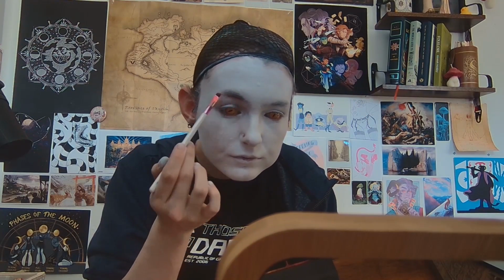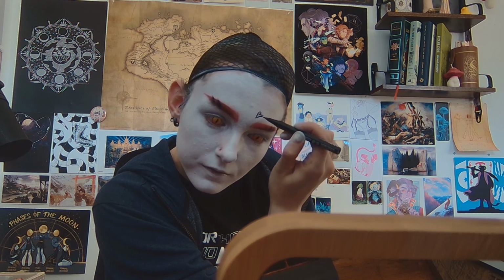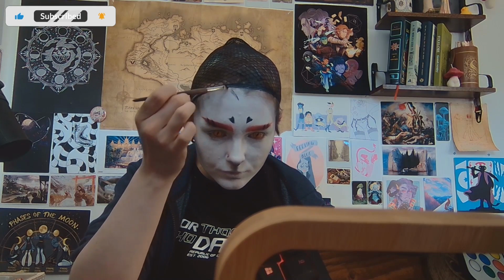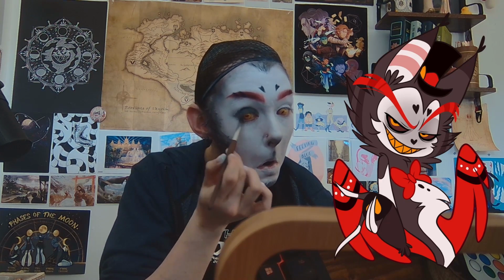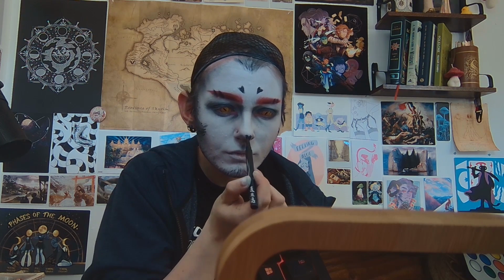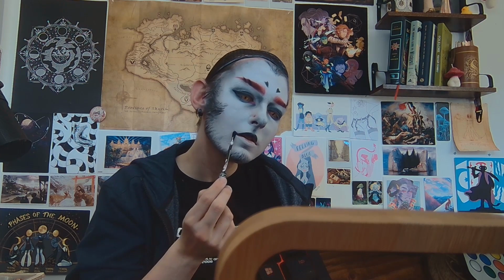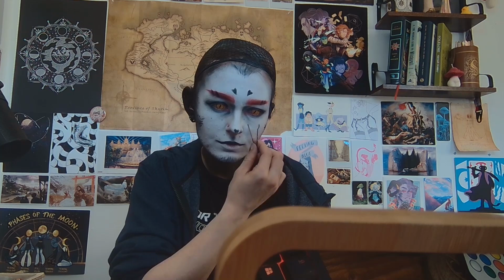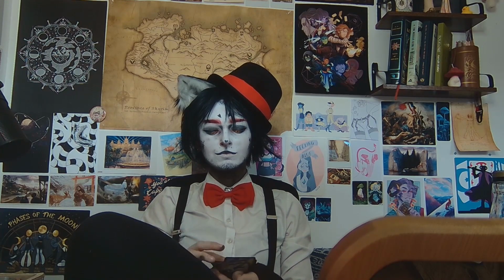Husker Hazbin Hotel makeup tutorial - Look Book #4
The Fourth in our sereis of look books is everybodies favourite Cat, Husk!  After this upload the Look book series will be going on a mini hiatus while we prepare a few props and wigs to help make the rest of the series but also to allow us to post some other content, so keep your eyes peeled for a new series starting soon to run along side the look books as well as other stand alone content!

Let us know which character you're most excited for in the comments down below 👇

If you want to know more about the application of Bodypaint please go look at this vide

If you want to figure out which brand of water based body paint is best for you go check out this video

Become a member of Selios Cosplay today by following this link!!

The best way to support us and what we're doing is liking, sharing and commenting on our content. Just viewing our videos is helping more than we would ever think to ask and we appreciate you so much.
If you want to give any monetary support it is in no way necessary, but extremely appreciated

►Amazon Marketplace